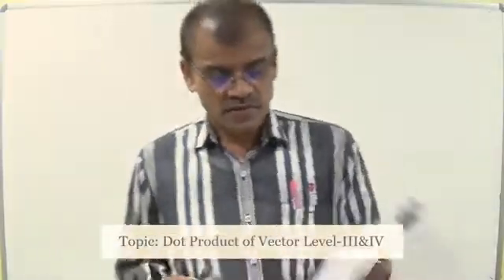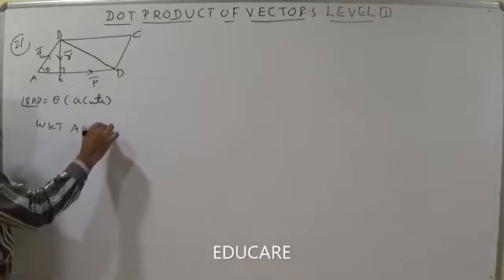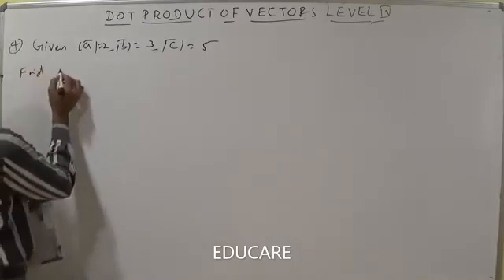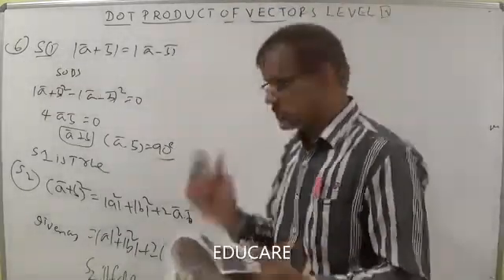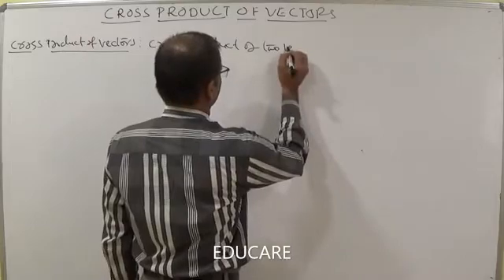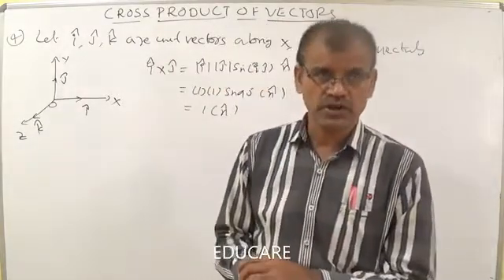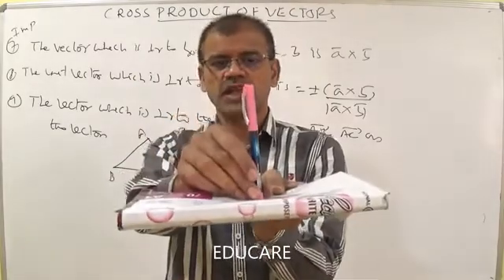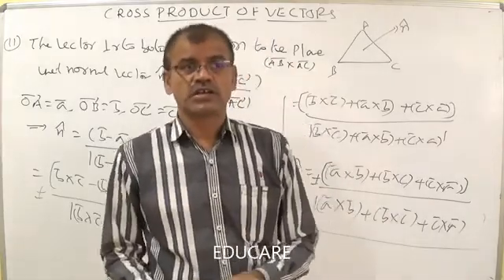DAY 13 part 1 Mathematics Dot Product of Vector LevelIII IV